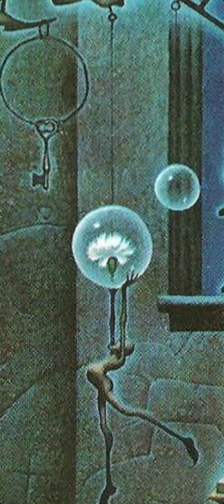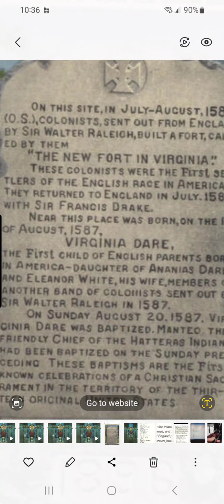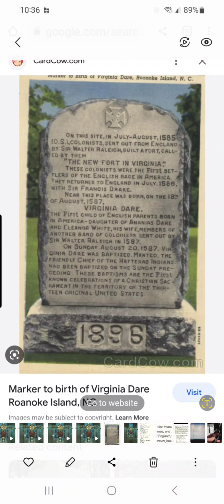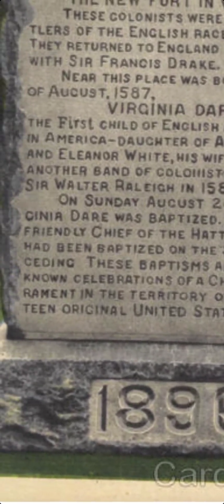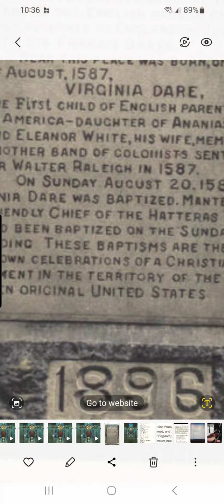The Secret A Treasure Hunt Roanoke Island Mothers Love Toxic Scarecrow Solve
I don't condone any activity that isn't sanctioned by the proper officials.
My solve is based on
1) For English white carnation= a mothers love
2) stone hints in the form of milestones, stone marker, stone as English unit for weight, stone tombstone and image room made of stone .
3) Eleanore Dare listed as White
4) Courage, dauntless and Dare relation
5) Baum and Oz back story to courage
6) Dauntless backstory to British lion courage
7) info from t.v. show Josh Gates Tonight
8) info from video of How to Solve Boston
9) info from Pbworks, 12 Treasures, Wiki, Facebook groups